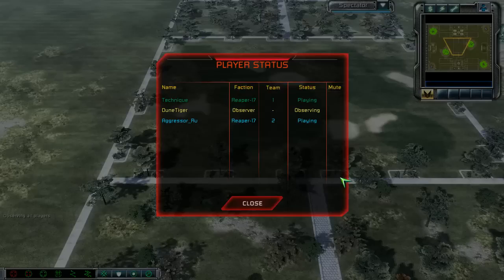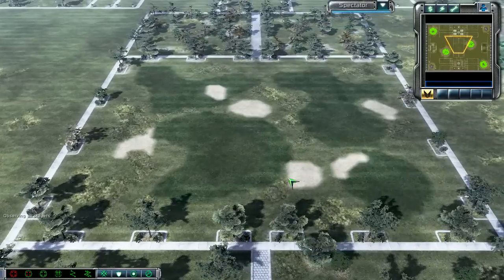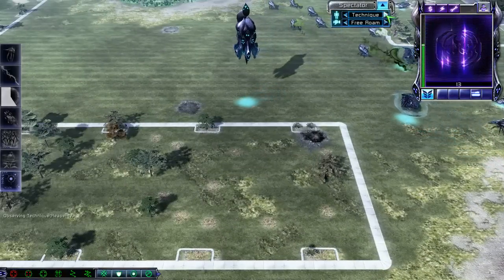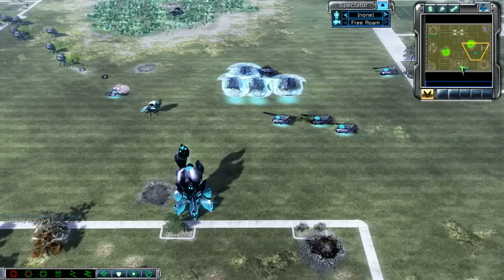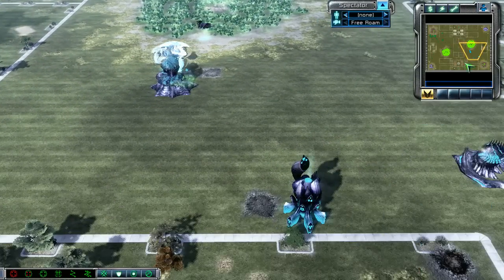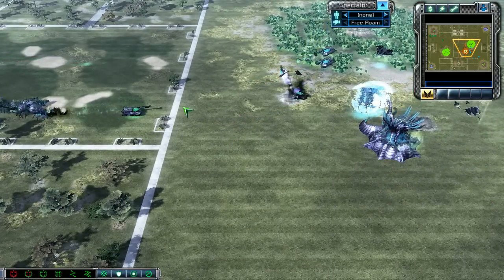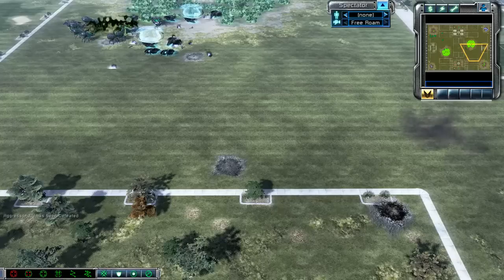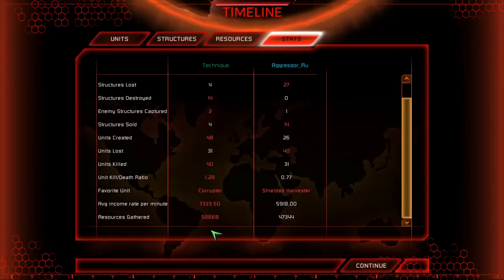Cabal Casts: C&C 3 Kane's Wrath, Technique Vs. Aggressor_Ru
via XSplit Reaper-17 Mirror match on Classic Tournament Arena.